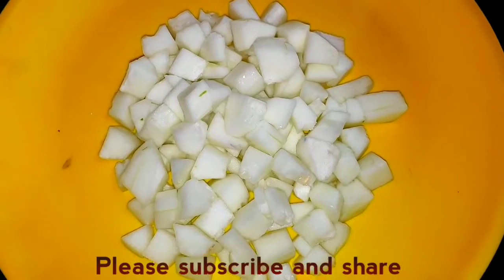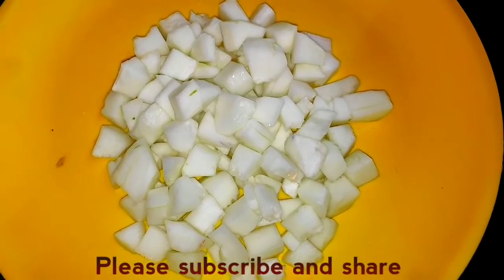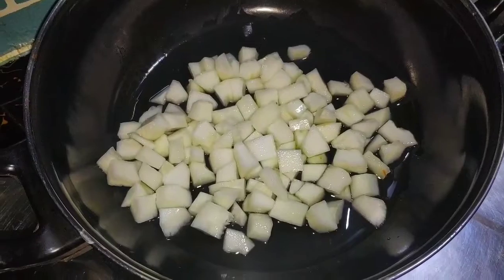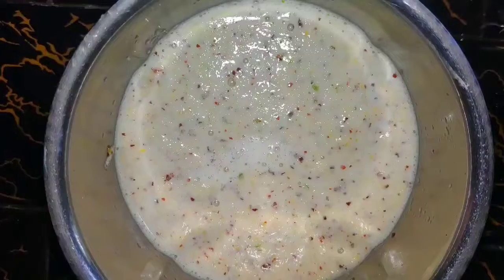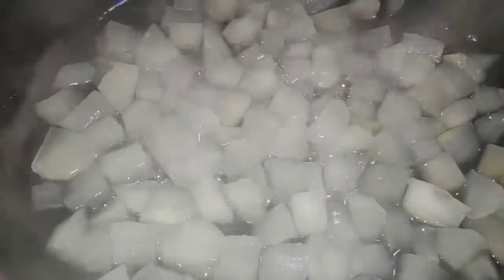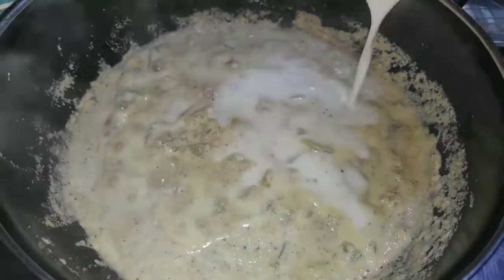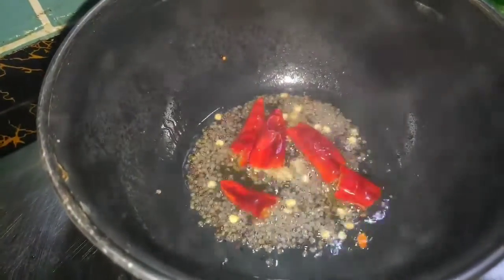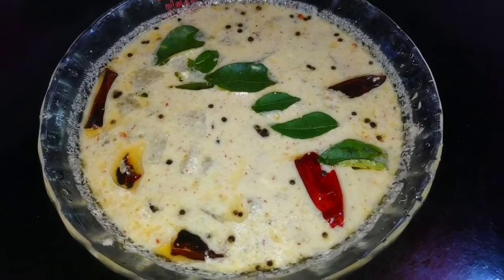നാടൻ വെള്ളരിക്ക പച്ചടി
വെള്ളരിക്ക
തേങ്ങ
പച്ചമുളക്
കടുക്
ഉപ്പ്
തൈര്
വെളിച്ചെണ്ണ
വറ്റൽ മുളക്
കറിവേപ്പില